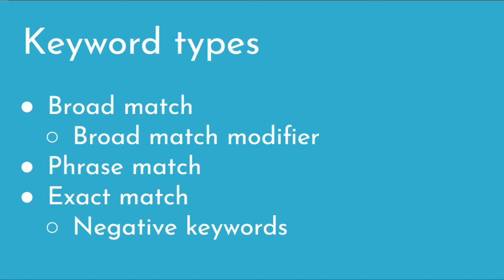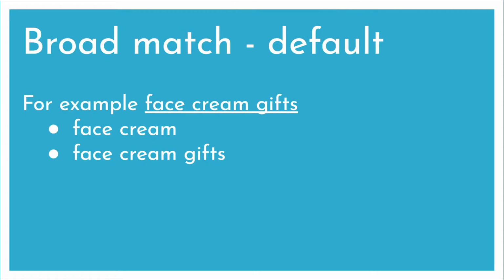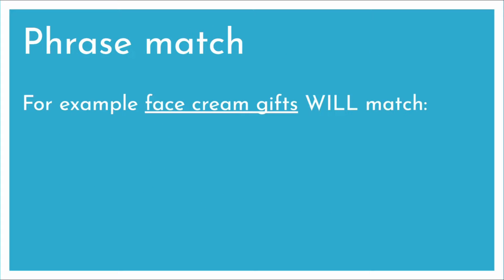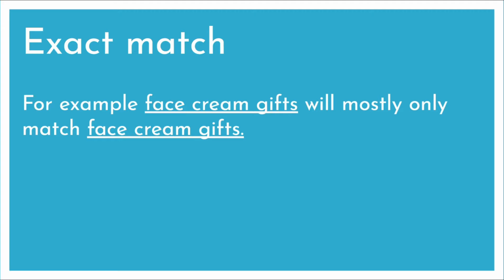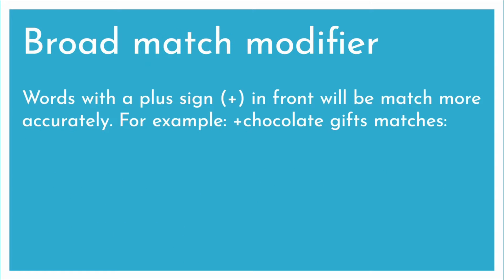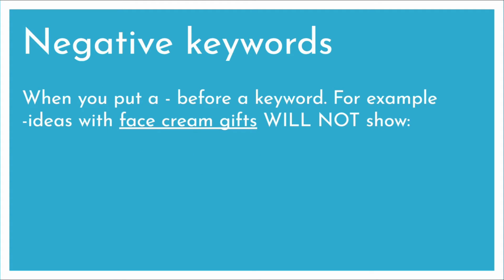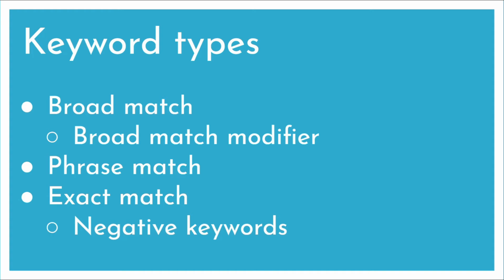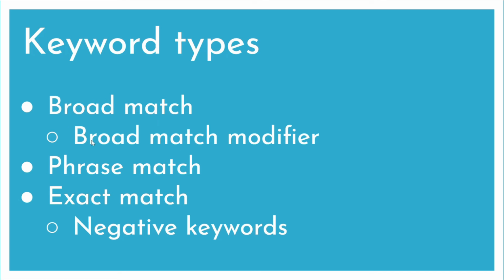What do the different types of keywords mean in Google ads 2020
In this video we go through the meanings of the different types of keywords for Google search ads.

Check out our YouTube channel because we’ve got a whole course on Google ads.

Timestamps:
0:00 FREE offer
1:15 Types of keywords